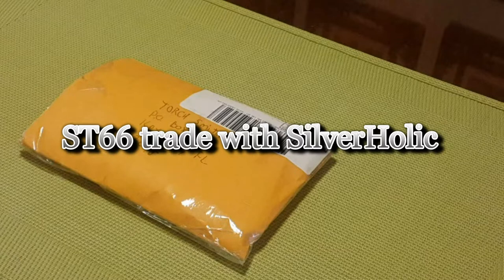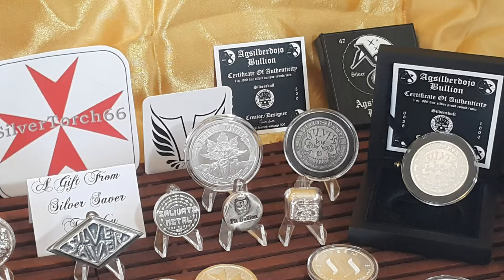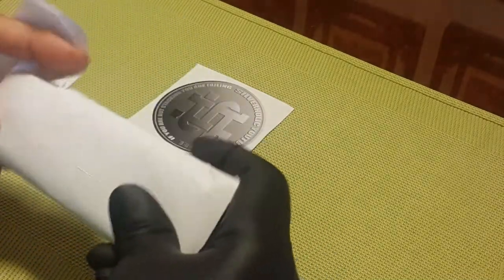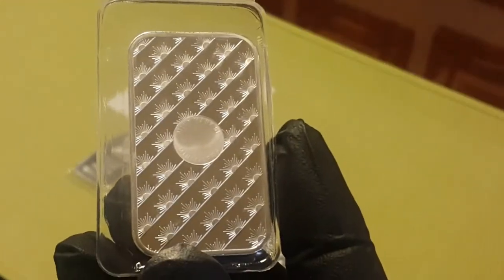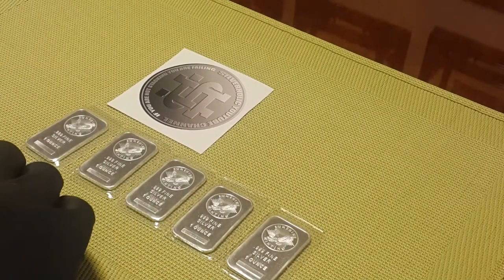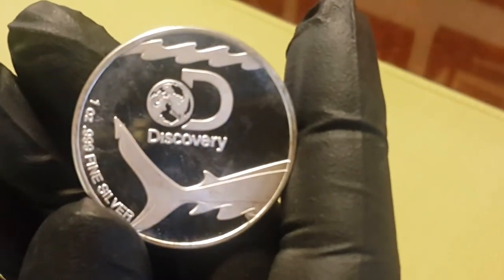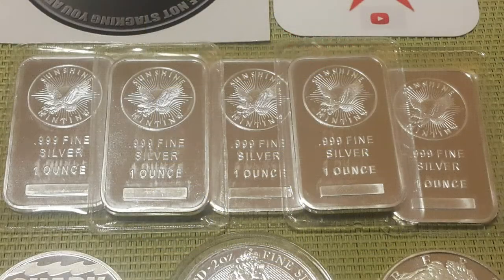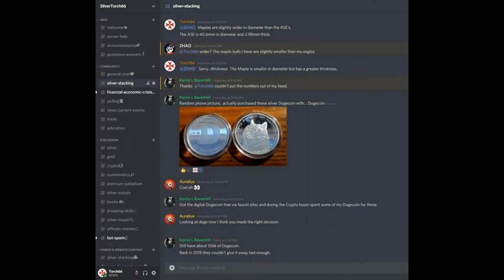ST66 Silver Bullion Trade With Silverholic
BE A SILVERTORCH66 SUPPORTER

If you make a donation by crypto, please be sure to let me know in the comments section or send me a private e-mail to let me know what you sent to

BTC:  1LiJTQXs5JCFTqTQb2pzg5YkCcszGi7giJ        (only bitcoin)

ETH (or any ERC20 token):

0xd6C32D9110875e1915f6D08937DA9B527E8b5A8a

LTC:  LUUcpoxkWwNo5zTSyvvQAzFN32pAd5Gkv4   (only litecoin)

BitcoinCash address:  qzju 0d2d 084q f4np 8ryfw k4gu y5na nxma c5yn 39c55

Background Music Credit to:
Track Title:  FakeFriends
Artist:  Pacific
Music licensed by: Synchedin
License key: License key: SI2018-GBSMU7111672